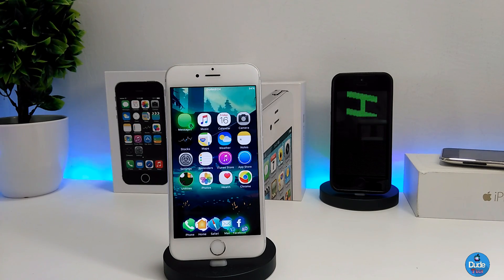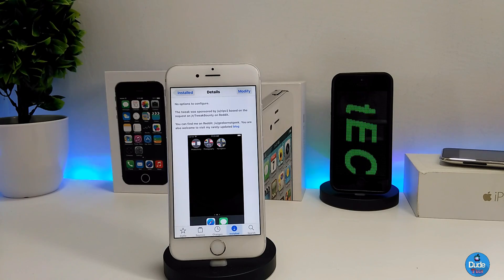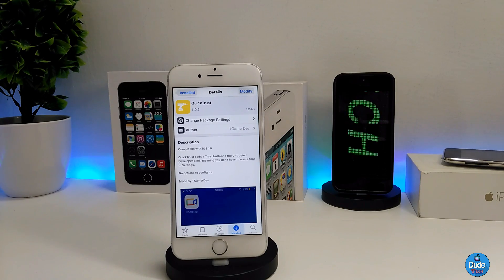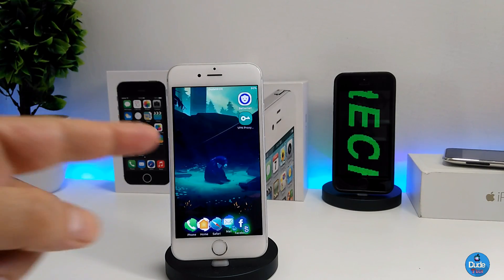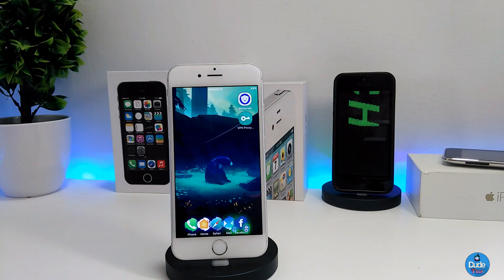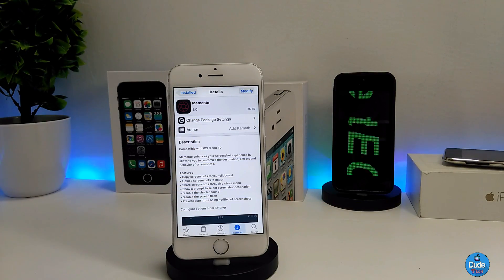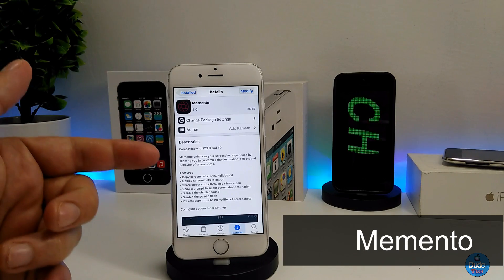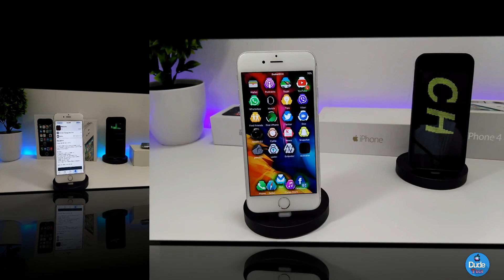Top New 5 IOS 10 / 10.2 Cydia Tweaks / 2017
Today's  video Tweaks as below :

2. QuickTrust
3. Vitality
5. Memento

CokePokes         cokepokes.github.io
hbang                 cydia.hbang.ws
himynameisubik   himynameisubik.github.io/

rpdev                 repo.rpdev.info
rpetrich         rpetri.ch/repo